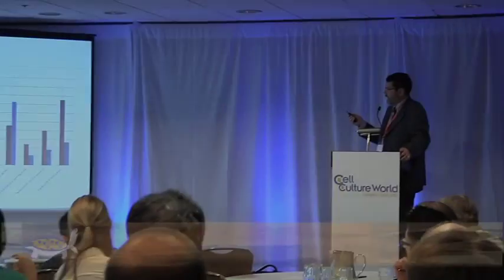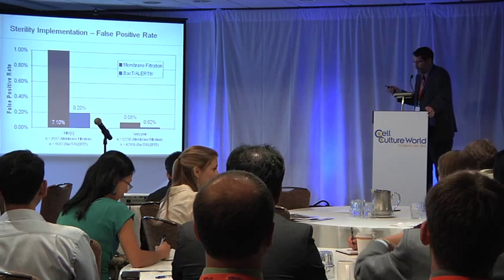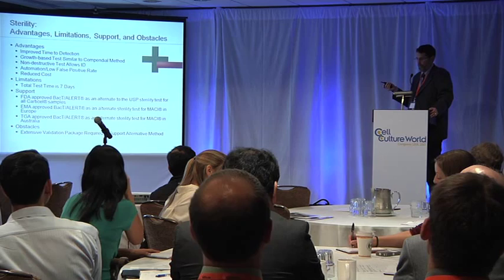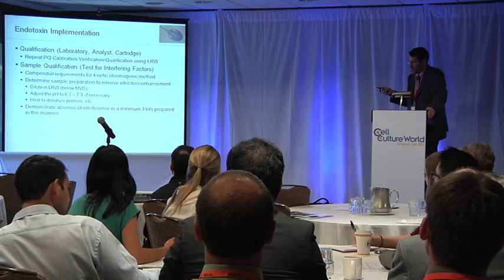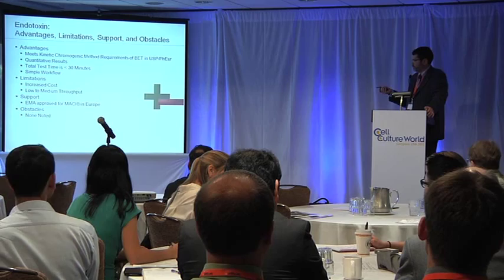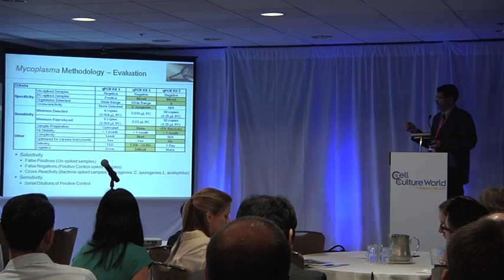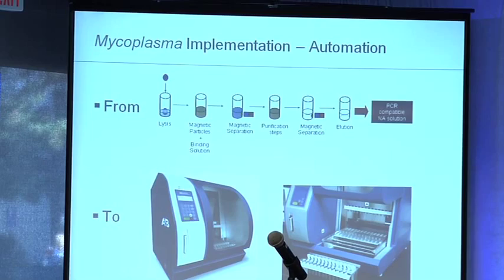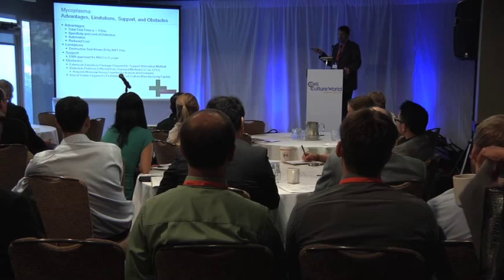John Duguid of Genzyme on rapid microbiological methods at Cell Culture World Congress USA 2013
John Duguid, Principal Process/Analytical Scientist, Manufacturing Technical Services at Genzyme, presented at Cell Culture World Congress USA 2013 on the topic, 'Rapid Microbiological Methods in autologous cell therapy: advantages, limitations, support and obstacles.'

Cell Culture World Congress USA is North America's premier cell culture optimization and development conference, with a focus on upstream processes.

for up to date industry information.